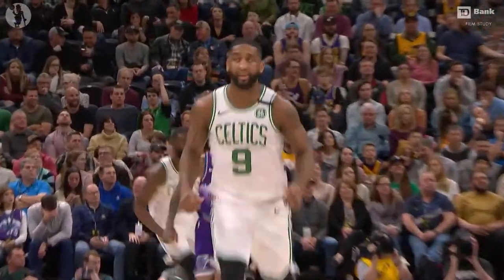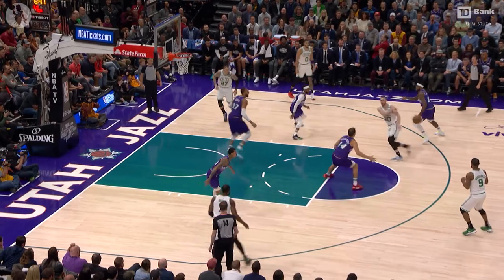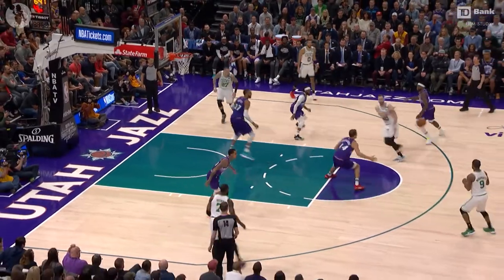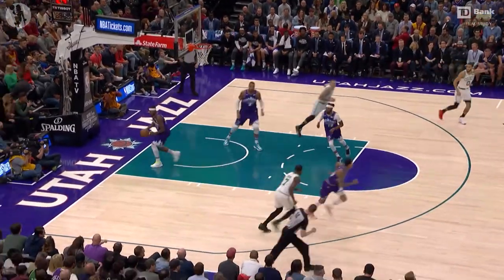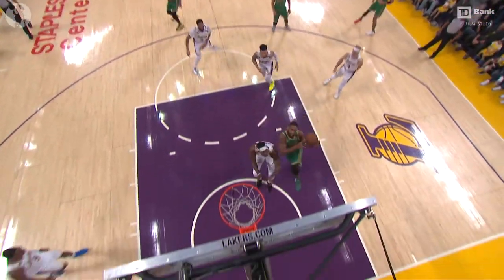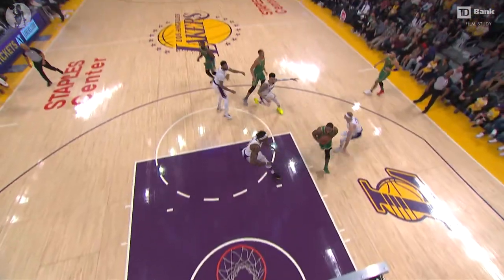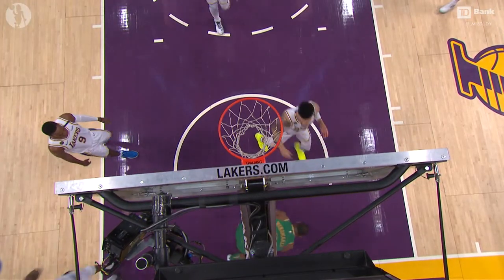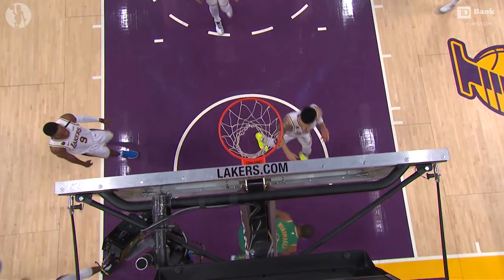Assistant Coach Scott Morrison on Wanamaker's Play | TD Bank Film Study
In this episode of TD Bank Film Study Assistant Coach Scott Morrison talks Brad Wanamaker's importance to the Celtics, his catch and release shooting, and success at the free throw line.